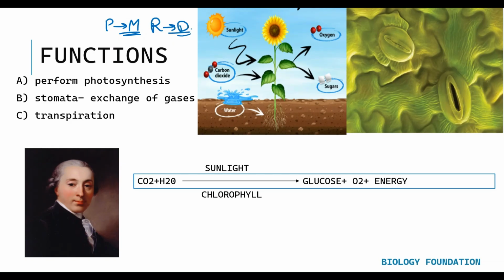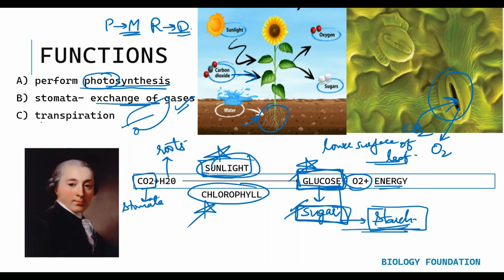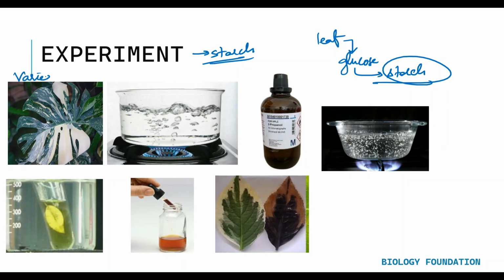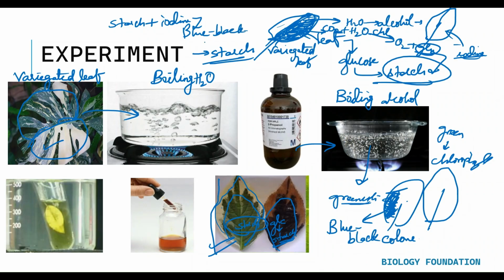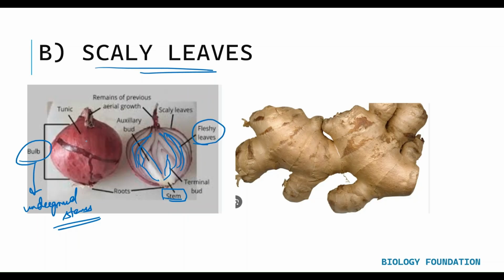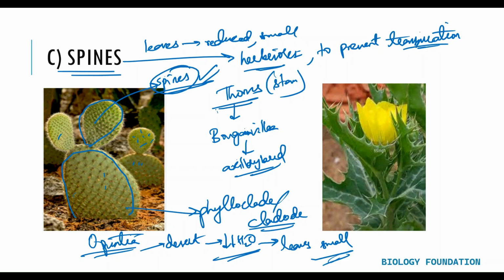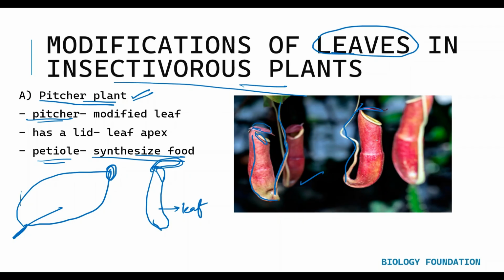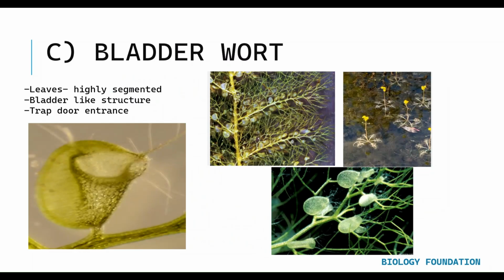Grade6 (CBSE/ ICSE) Part-III (B) Structure and Functions of Plants- Unit-III- Part-III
Hello Students!!!
This is part III {B} of unit-3 , where I explained in detail about the functions of a leaf, experiment, modifications of leaf, insectivorous plants.
Due to technical glitch I am uploading part-III as 3 parts- a,b,c , I couldn't merge them together due to large size of the files.
Please watch all the parts.